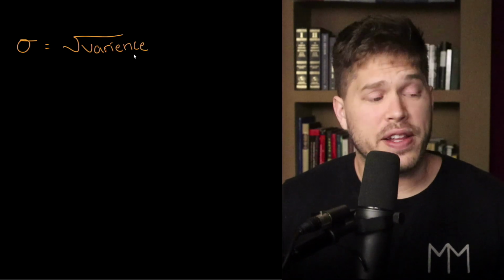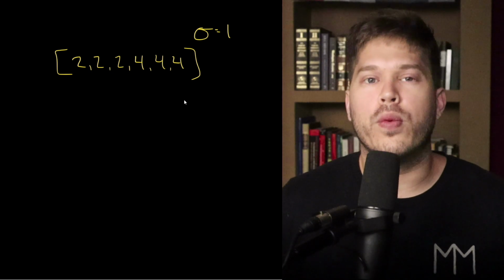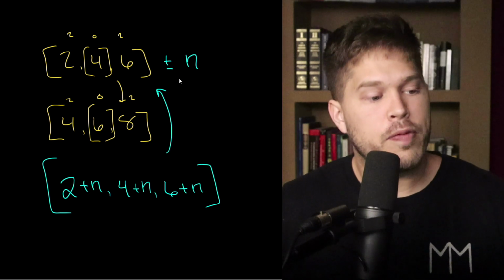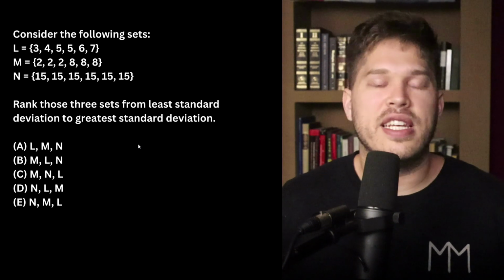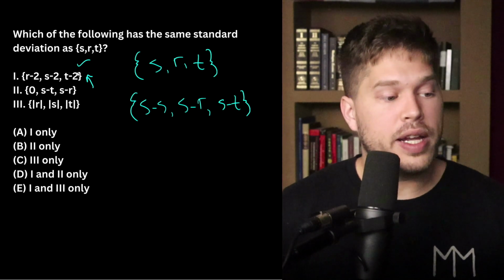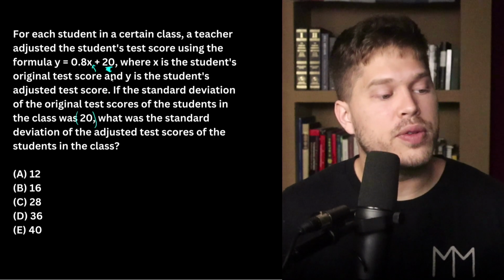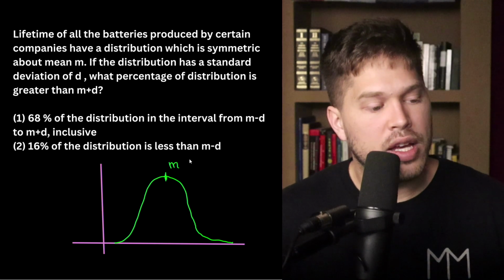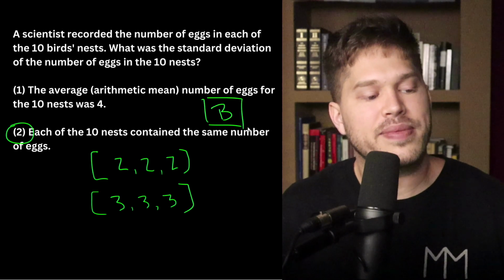Standard Deviation Practice Problems | GMAT & GRE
Are you struggling with standard deviation and need help mastering this important concept for the GMAT or GRE? Look no further! In this video, we'll start by introducing the concept of standard deviation in a clear and concise manner. We'll define standard deviation as a measure of how much the data in a set varies from the mean and explain why it's important to understand this concept for the GMAT or GRE.

Next, we'll explore how standard deviation changes when the data set changes. We'll go over different scenarios, such as adding or removing data points, changing the value of data points, or changing the shape of the distribution, and how these changes can impact the standard deviation. We'll explain these concepts in a way that is easy to understand, so you'll be able to apply them to practice problems.

Finally, we'll dive into some practice problems that will help you master standard deviation. We'll start with some basic problems and gradually increase the difficulty level to ensure you're well-prepared for the GMAT or GRE. We'll go over the steps to solve each problem and provide tips and tricks along the way. By the end of this video, you'll have a solid understanding of standard deviation and the skills to tackle even the toughest practice problems.

Timestamps:
0:20 What is Standard Deviation
2:38 Properties of SD
11:49 Problem 1
13:07 Problem 2
15:15 Problem 3
20:17 Problem 4
22:01 Problem 5
24:18 Problem 6
28:02 Problem 7